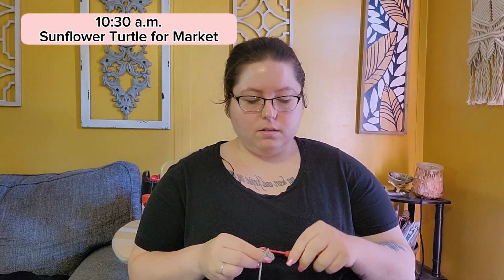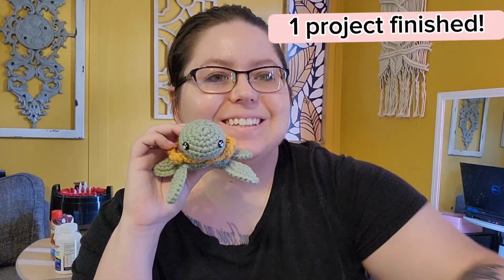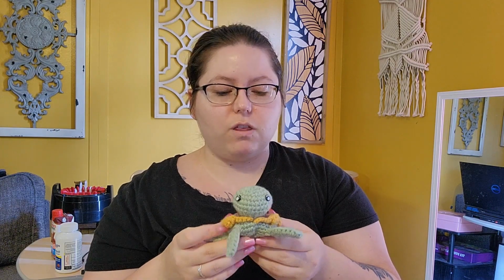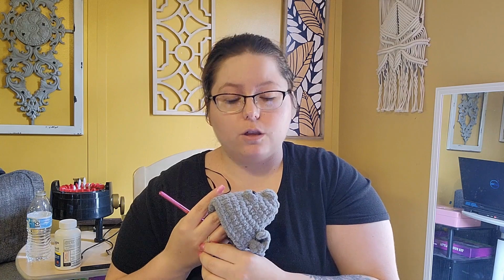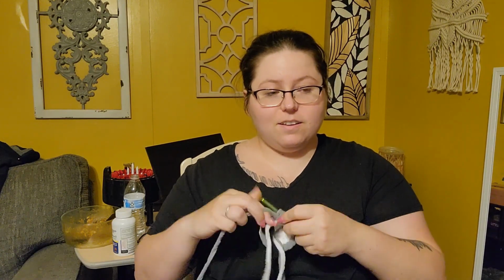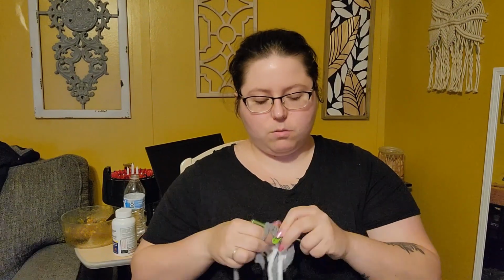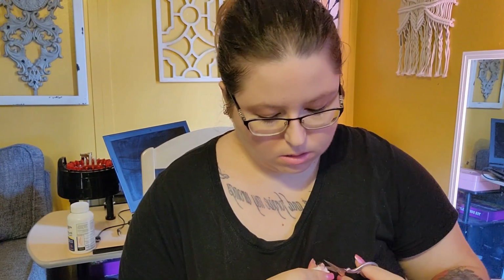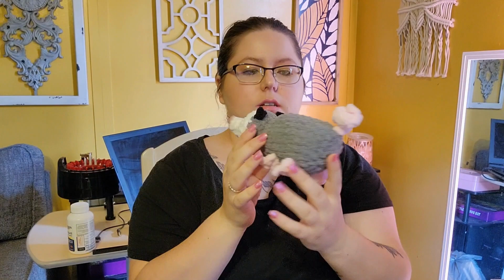Seeing How Much I Can Crochet In A Day - Market Prep Vlog - Crochet with Me - Crochet Challenge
In this video I see how much I can crochet in a day as I work on market prep! The results were shocking!

My Etsy